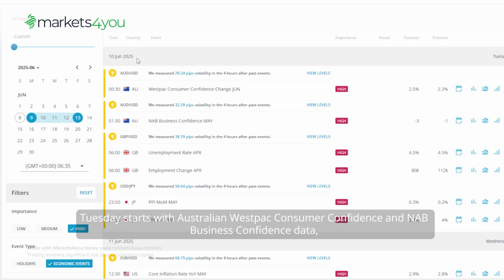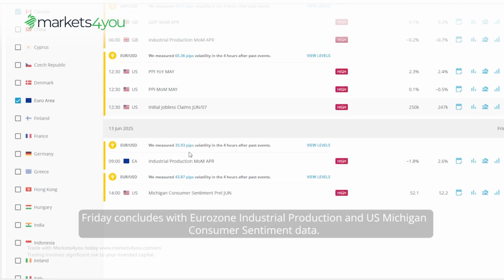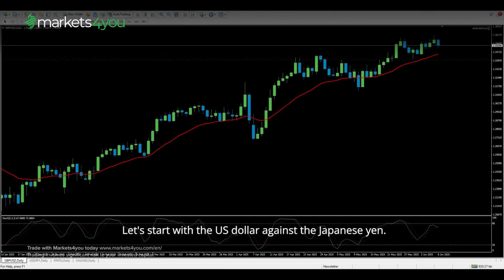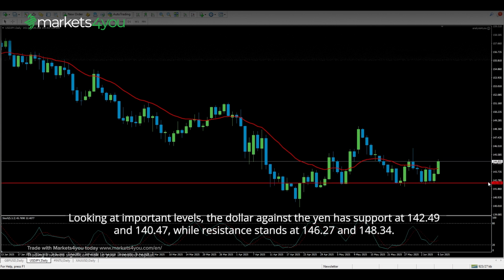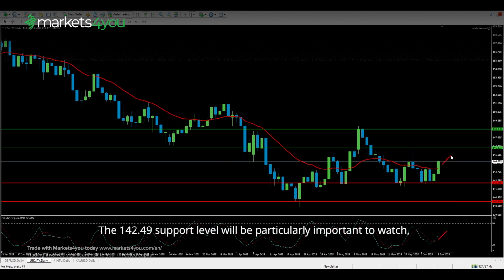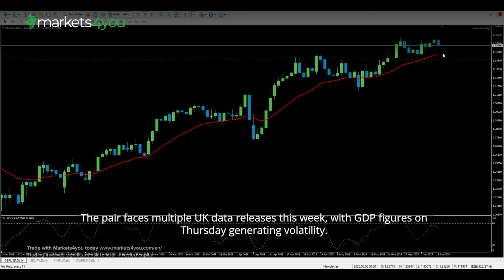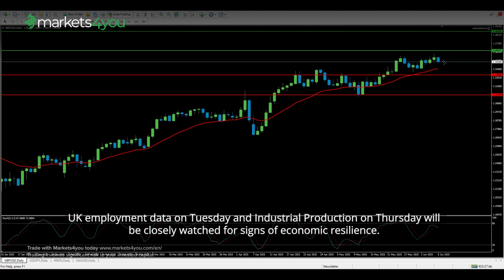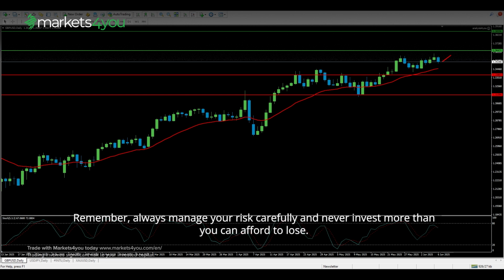US Inflation Data: Key Market Driver This Week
Get ready for an action-packed week in the markets! 📊 Join us at Markets4you as we dive into the key economic events and data releases from June 9 to June 13, 2025. The spotlight is on Wednesday’s US inflation data 📈—the ultimate market mover this week!

Here’s what you’ll discover in this week’s analysis:
- 🗓 A breakdown of the week’s major economic events, from UK employment stats to US inflation and PPI numbers.
- 💡 Insights into the US dollar against the Japanese yen and the British pound against the US dollar, featuring technical setups and key support/resistance levels.
- 🔍 How core inflation and other data could impact Federal Reserve policy and create volatility across forex, stocks, indices, and commodities.

Whether you’re a new or experienced trader, this is your chance to enhance your trading strategies and stay ahead of market trends. Join us at Markets4you—making the markets work for you! Experience market execution, highly competitive trading conditions, and the tools you need to succeed.

Start your trading journey today with Markets4you and unlock opportunities in forex, stocks, indices, commodities, and more.

Stay informed, trade smart, and see you in the markets! 🚀

CHAPTERS:
00:00 - Intro
00:32 - Economic Calendar Overview
01:27 - USD/JPY Analysis
02:47 - GBP/USD Insights